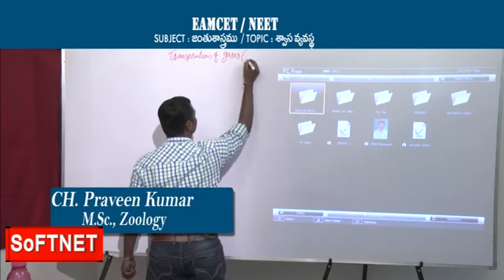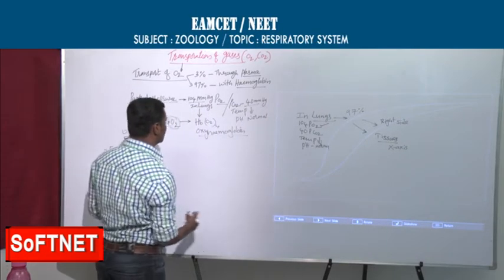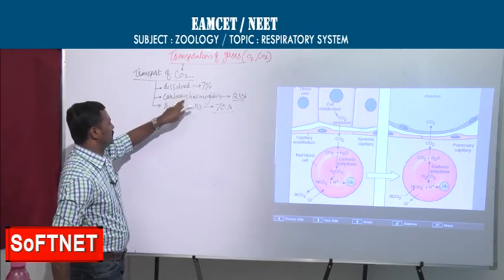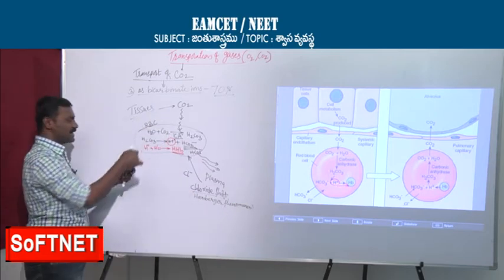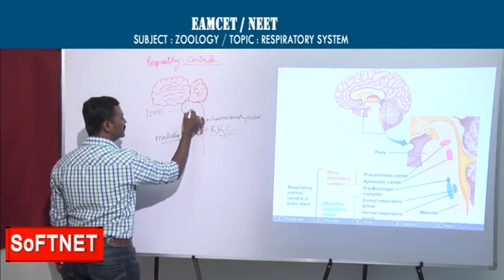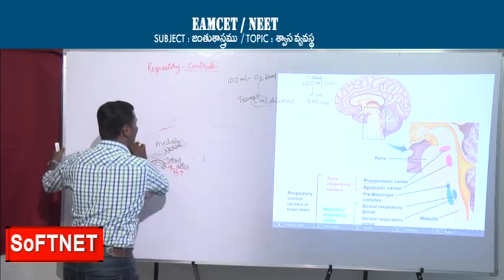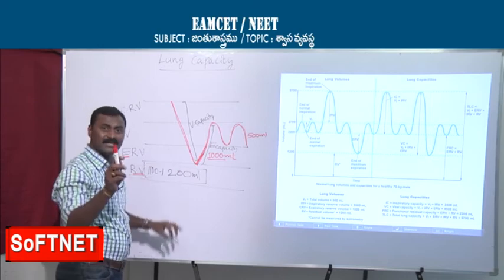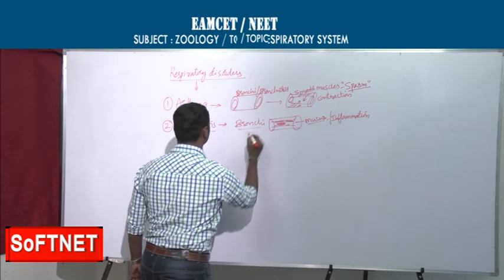ZOOLOGY || Respiratory System - P2 || CH.Praveen Kumar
SoFTNET MANA TV  IIT MAINS/EAMCET/NEET Coaching Class on

Society for Telangana State Network (SoFTNET) - a satellite-based communication network under IT,E&C Department, Government of Telangana. Telecasting two channels by name MANA TV band width provided by ISRO. The channels are being utilized for Distance Education, Human Resource Development and e-Governance among others.

SoFTNET prepared this collection of videos so as to benefit the candidates appearing for IIT /EMACET /NEET exams.